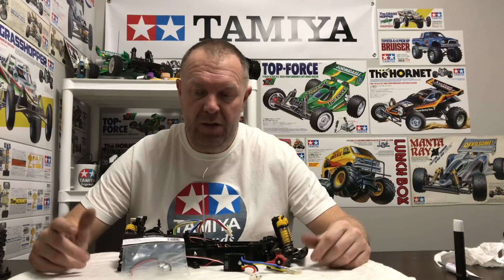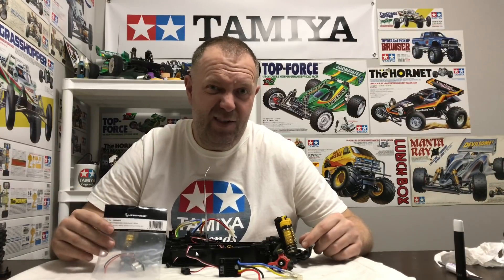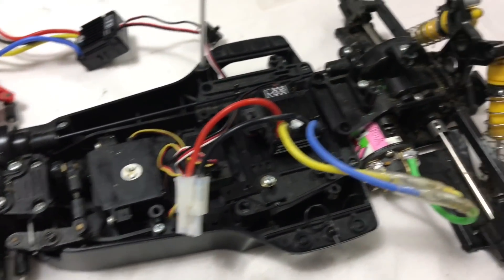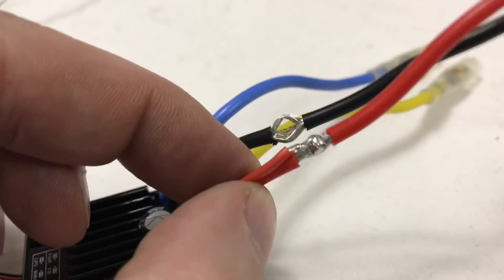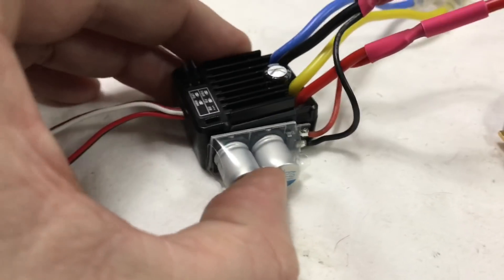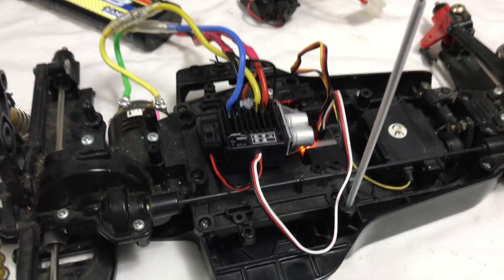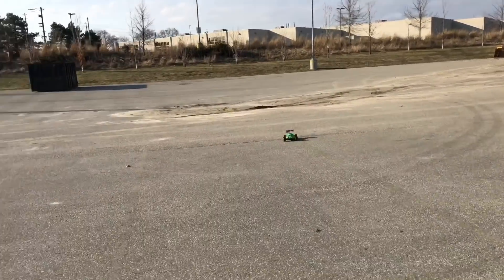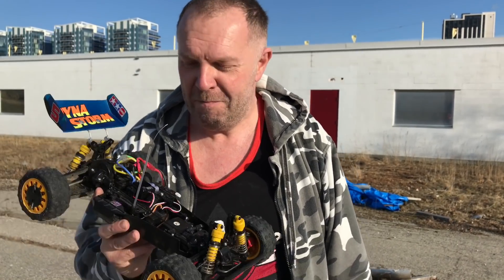Hobbywing 1060 ESC Limp Mode Issue Fixed using the Capacitor Module Kit 🤓👊🏻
In this video I finally fix my Hobbywing 1060 ESC from going into Limp mode by using the Hobbywing Capacitor Module Kit 🤓👊🏻